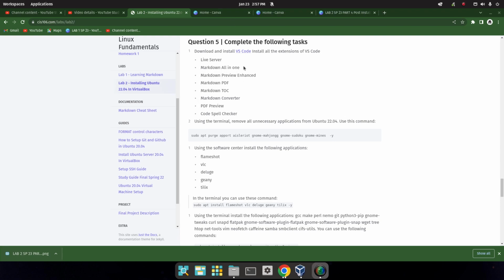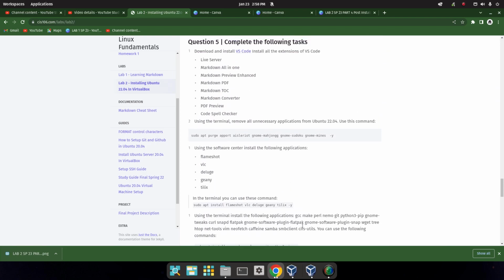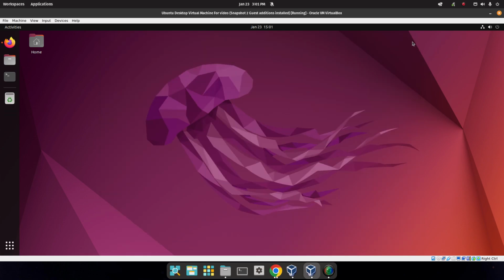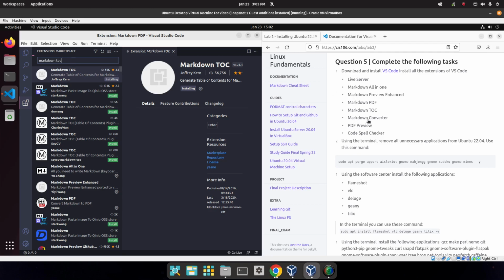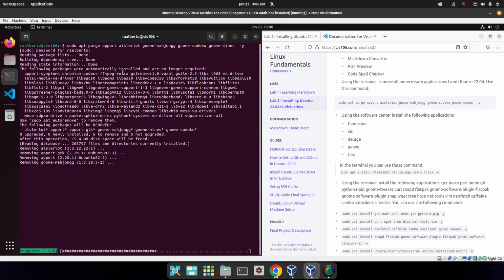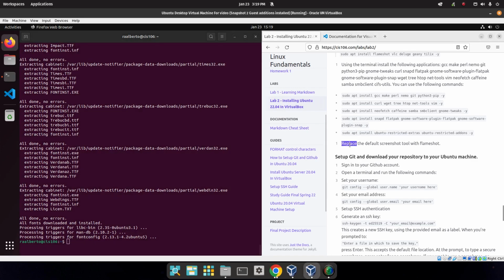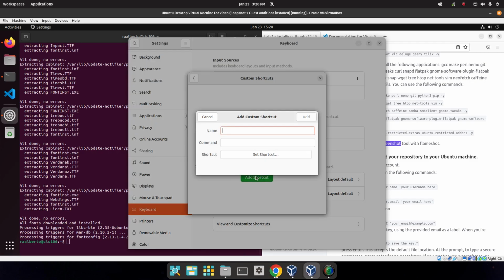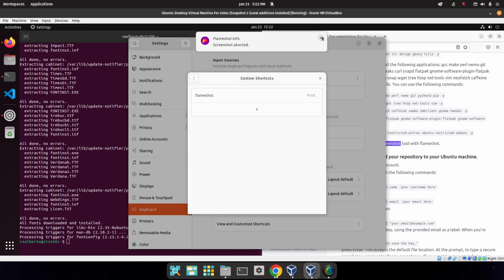Lab 2 - Installing Ubuntu 22.04 [ Part 5 VS Code ]